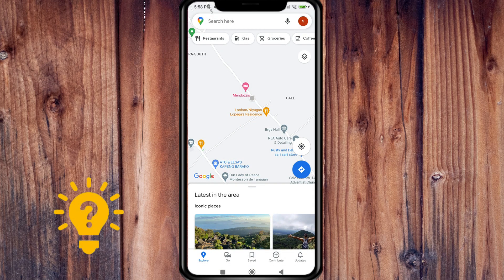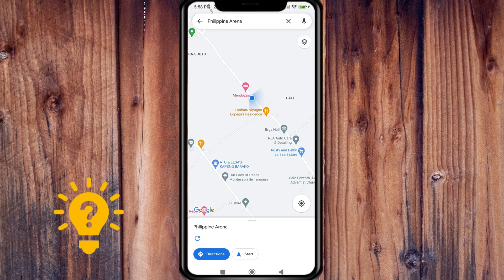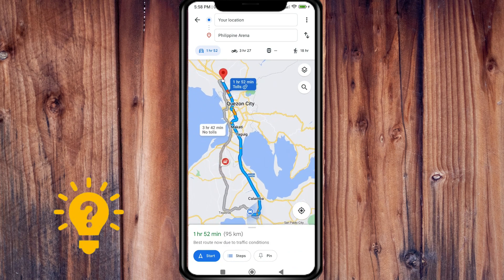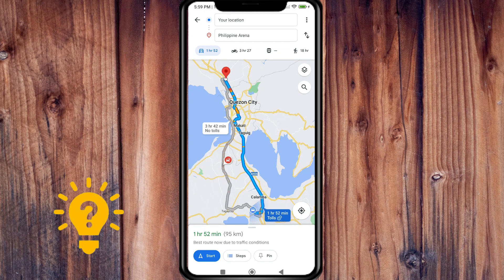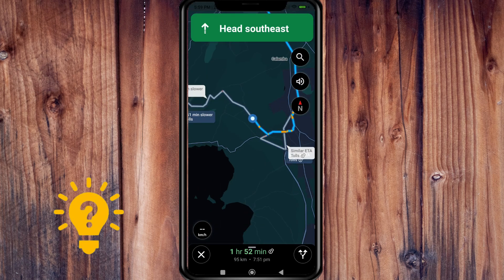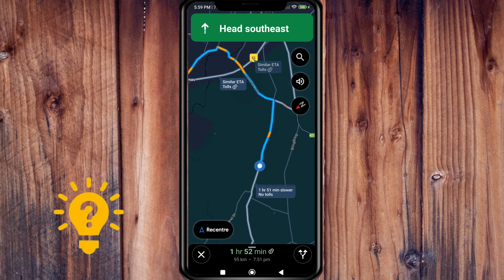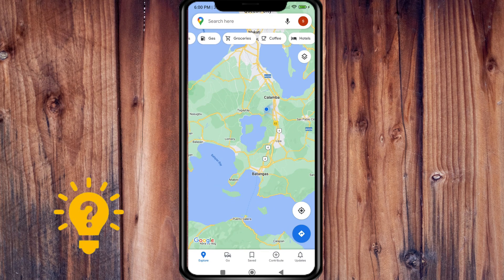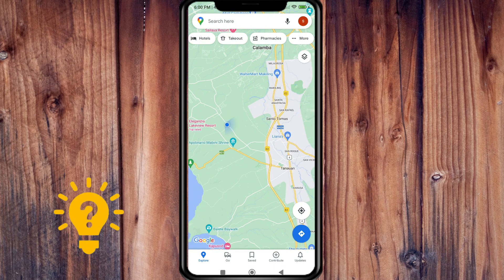How To Use Google Maps on Android | Social Tech Insider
In this tutorial video from Android, we explain to you the best way to Use Google Maps on Android.